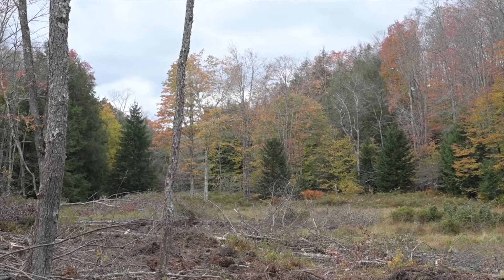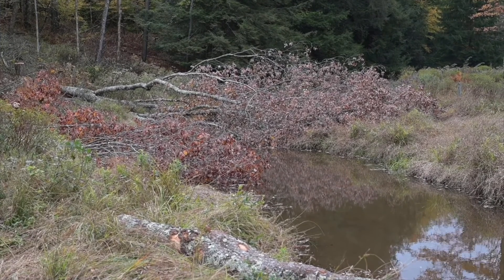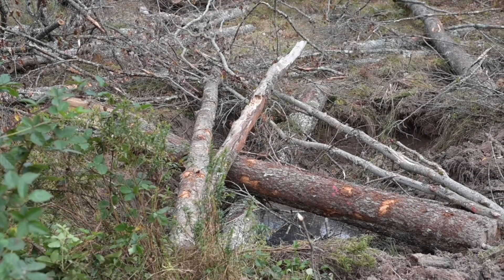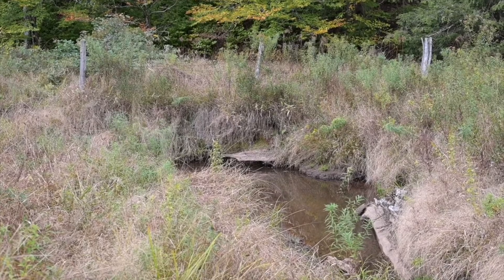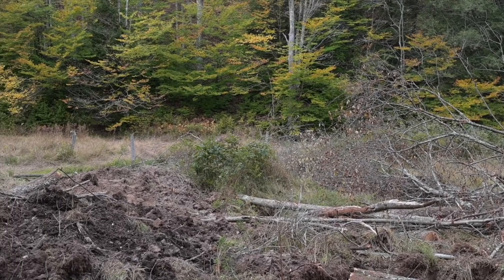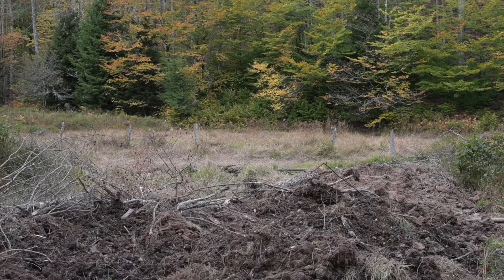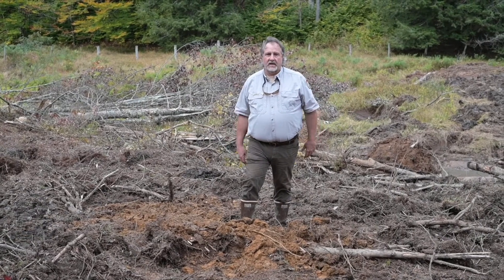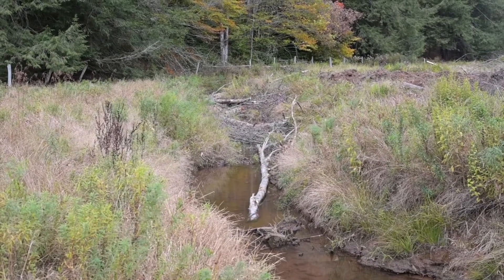WVDNR highlights habitat and stream restoration project in Monongahela Forest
More than 2,000 acres of wildlife habitat in the Monongahela National Forest is being restored thanks to a collaborative project between the West Virginia Division of Natural Resources and United States Forest Service.

The work is being done on the Beaverdam Wildlife Management Area in Randolph County as part of the Beulah Wildlife Enhancement Project, a major effort between the WVDNR and US Forest Service to better manage the area’s upland game wildlife, streams and fisheries.